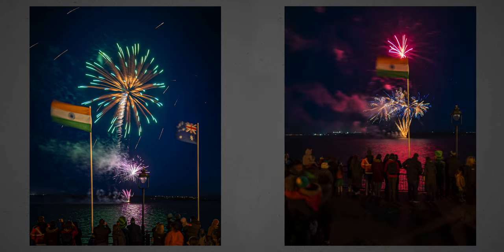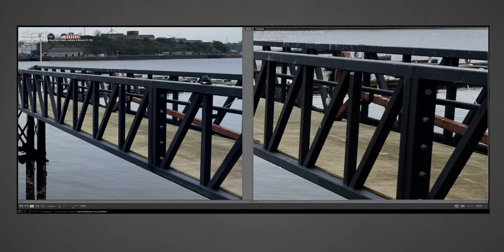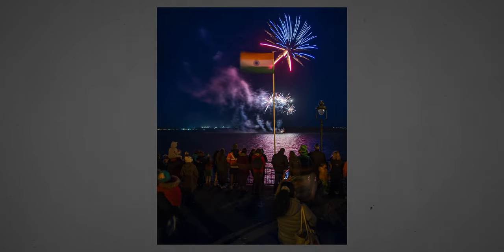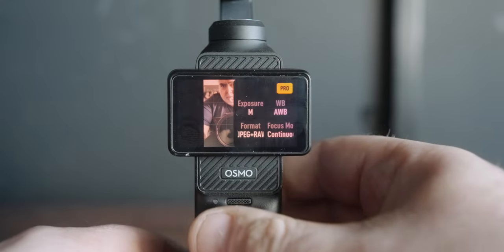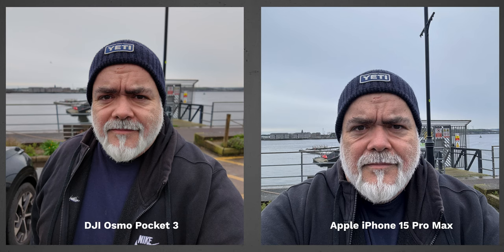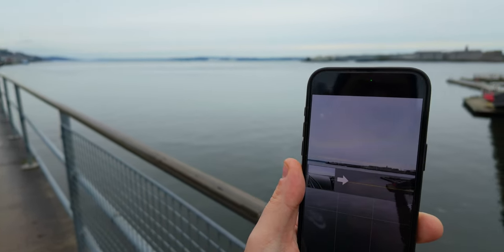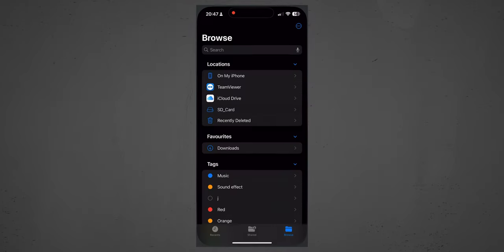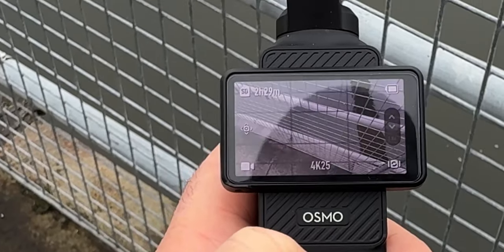The Truth About Osmo Pocket 3 Photography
Osmo Pocket 3 LUTS
Osmo Pocket 3 ND Filters
Osmo Pocket 3